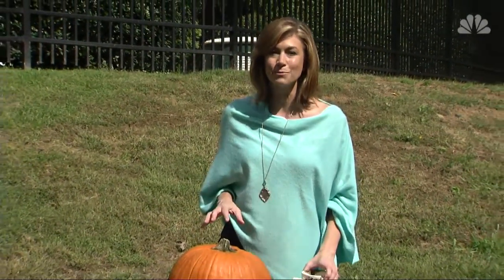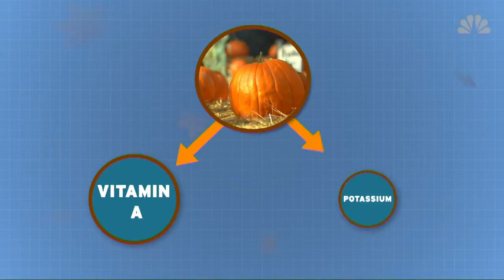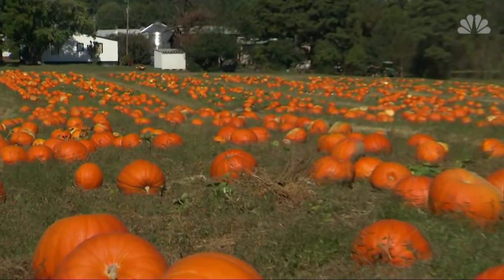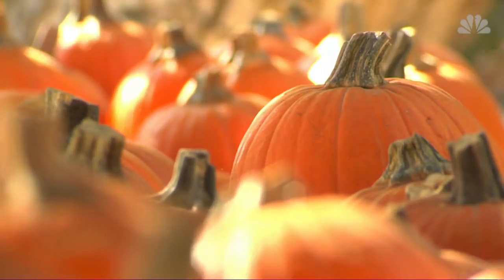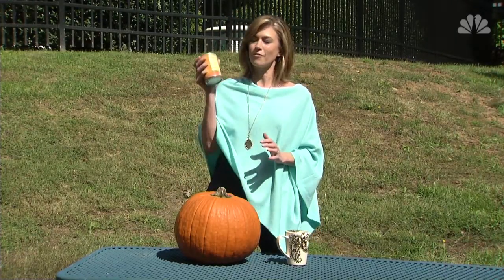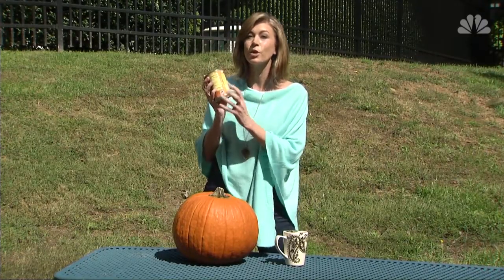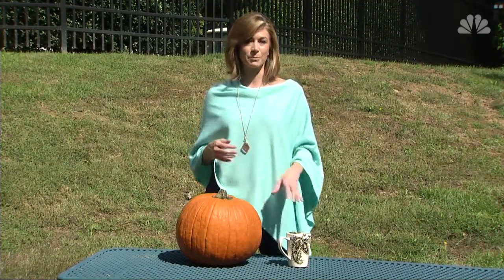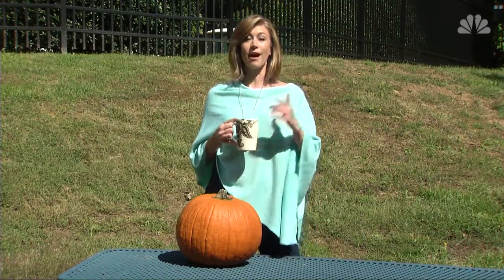Harnessing The Power Of Pumpkin